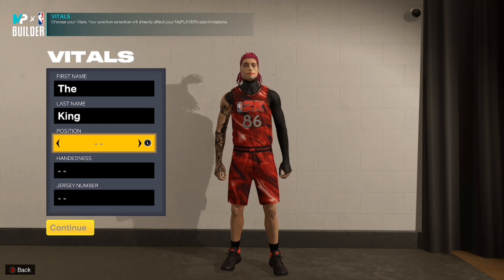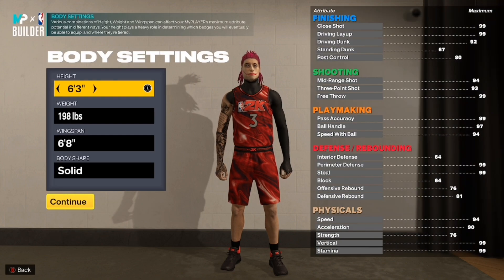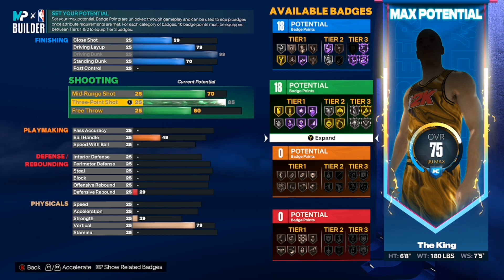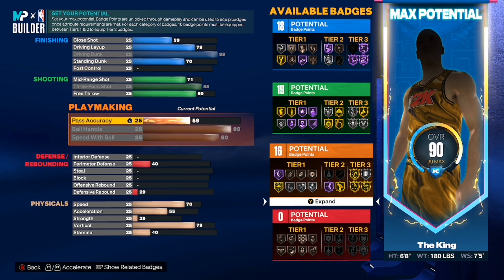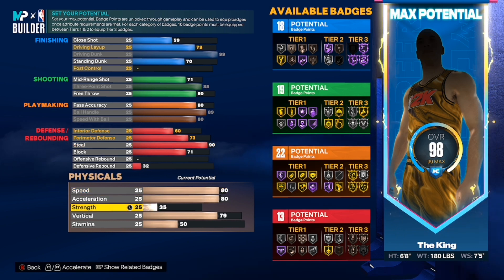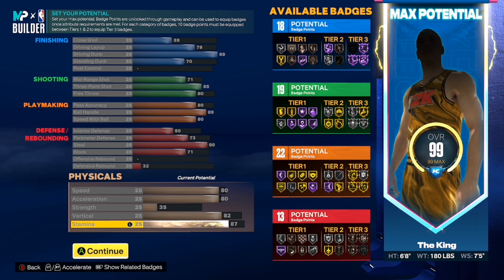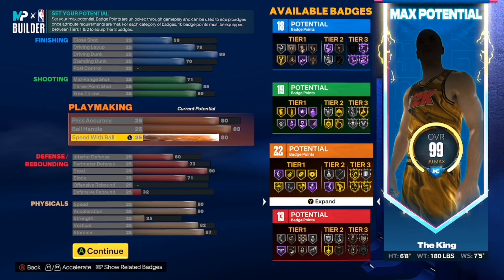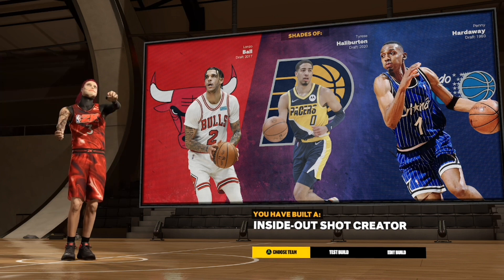*NEW* UPGRADED 6’8 DEMIGOD BUILD!•THIS BUILD IS AN OFFENSIVE MONSTER!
Xbox GT: Returnofkaii